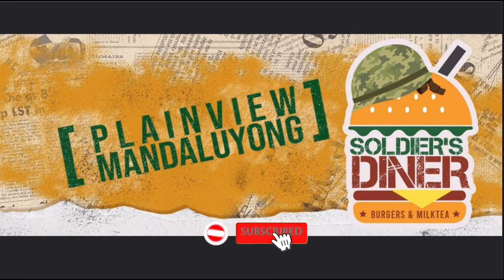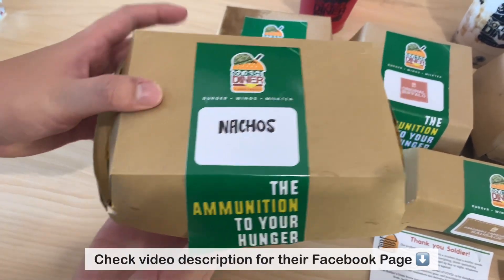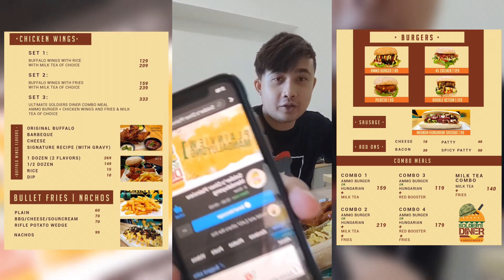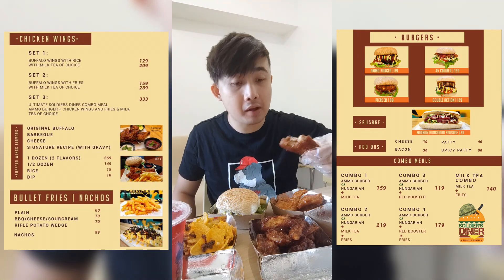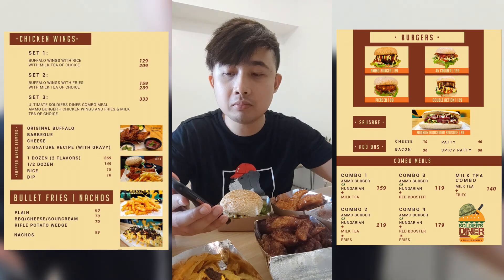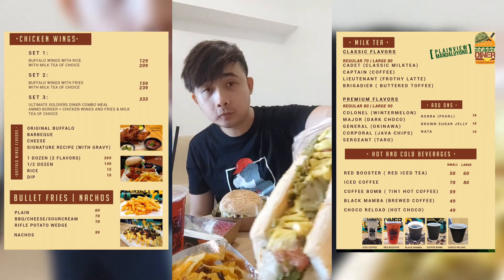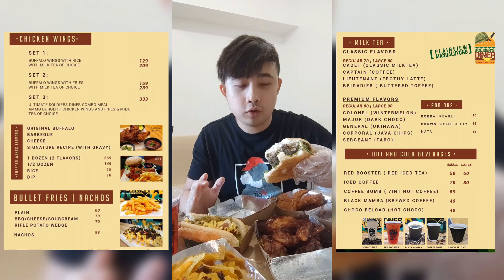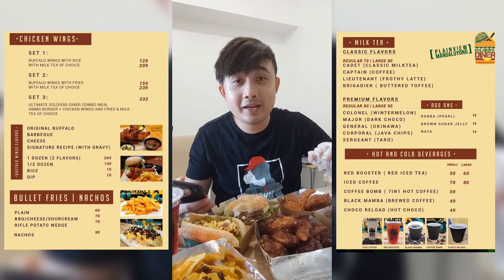[ MUKBANG ] Soldier’s Diner Plainview Mandaluyong | Burger Shop Review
Unboxing Soldier’s Diner Plainview Mandaluyong best sellers located at 120 Dr. Fabella St Brgy Plainview Mandaluyong. They cater burgers, milktea/ beverages, buffalo wings and many more! Check their FB page below to order! 😋